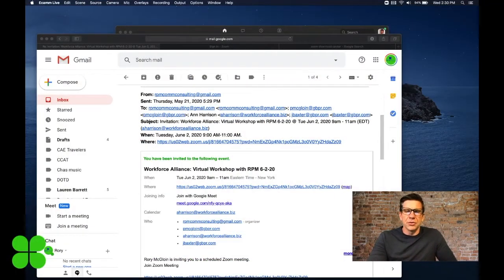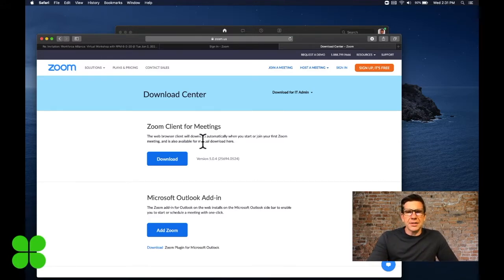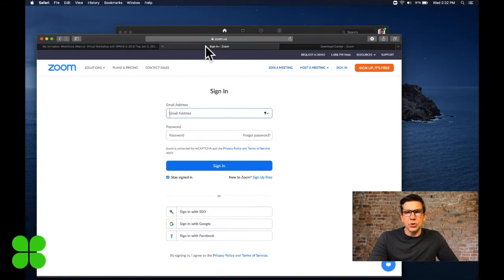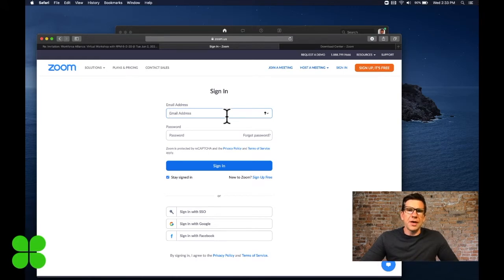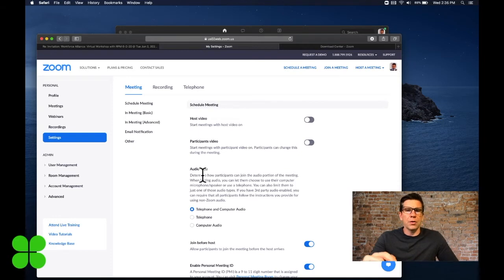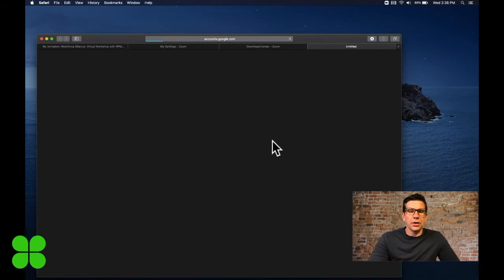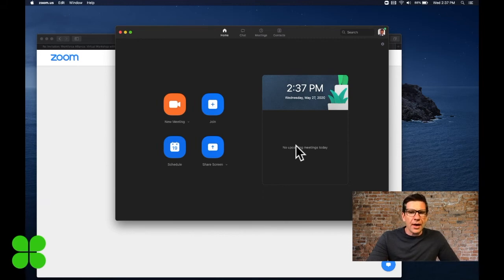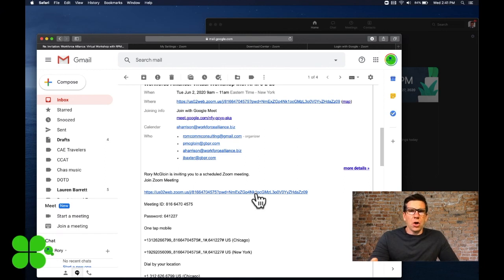Zoom Start up Basics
A quick overview for getting Zoom downloaded and set-up on your computer in advance of our upcoming workshop.